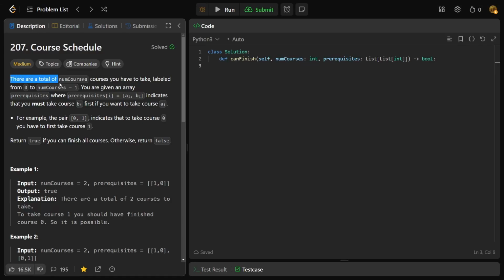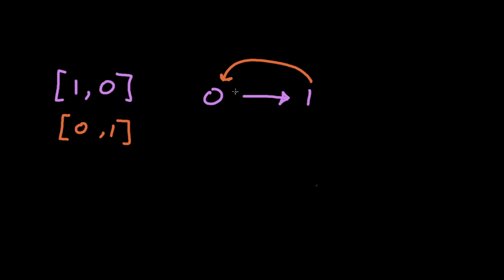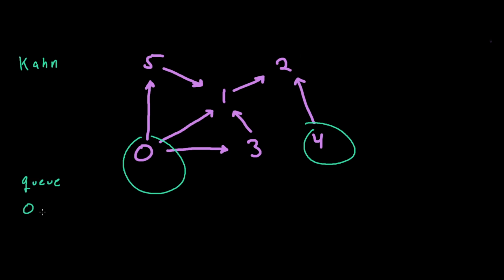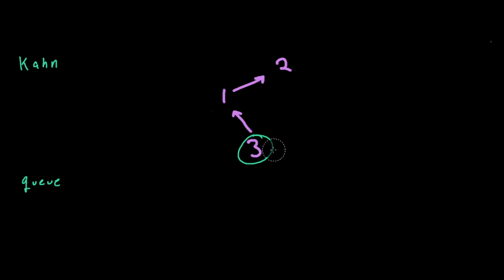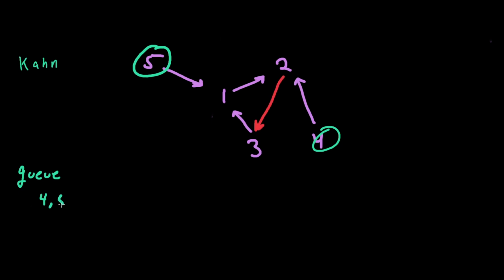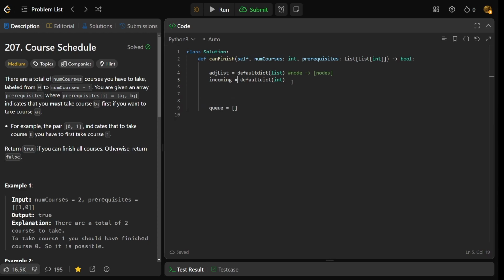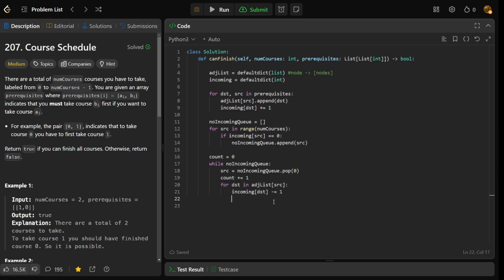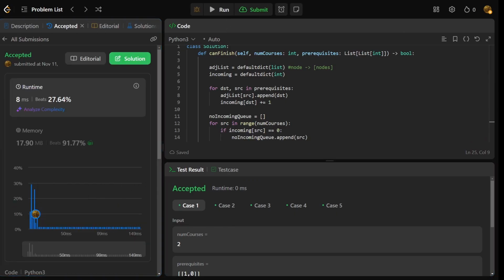Course Schedule - Python || LeetCode 207 || Topological Sort using Kahn's Algorithm(Cycle Detection)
0:00 - 0:28 Problem statement
0:28 - 0:49 Understanding the problem
0:49 - 1:43 Visualization and objective
1:43 - 4:32 Kahn's Algorithms
4:32 - 7:09 Coding
7:09 - 9:38 Conclusion